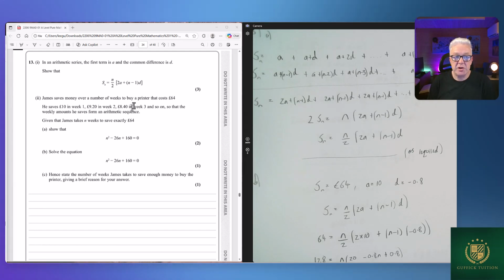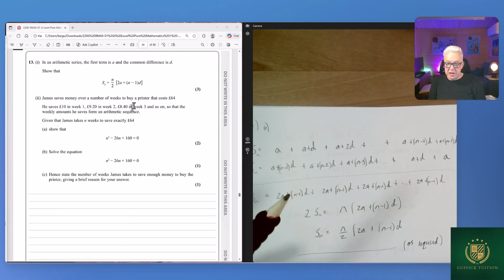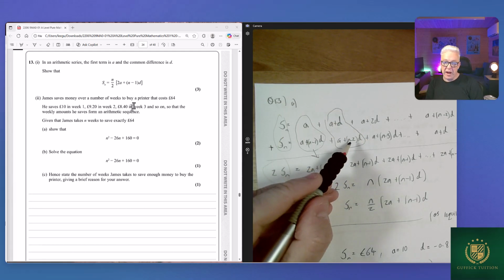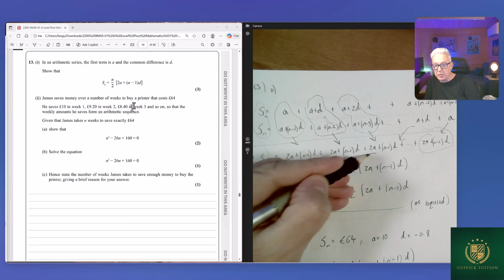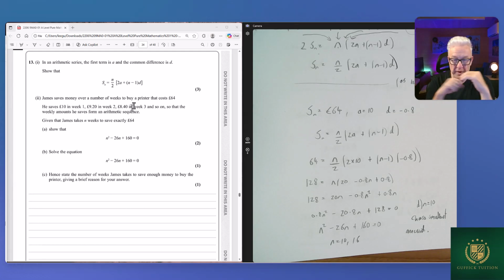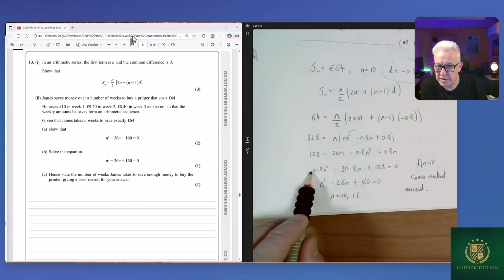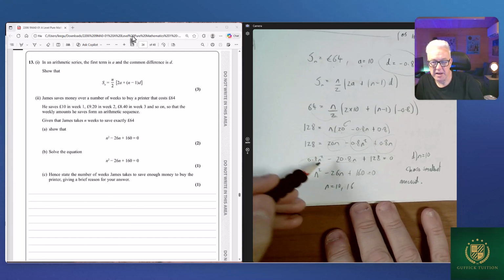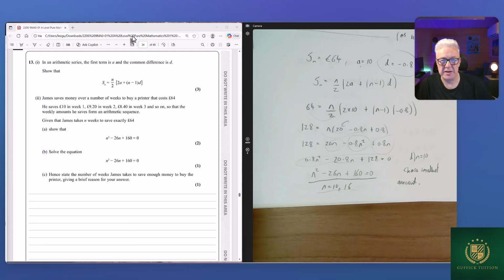Arithmetic Series (Q13 A2 P1 Edexcel 2022)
📞 𝗕𝗼𝗼𝗸 𝗮 𝗳𝗿𝗲𝗲 𝗰𝗼𝗻𝘀𝘂𝗹𝘁𝗮𝘁𝗶𝗼𝗻 In this video, Lee Guffick explains how to derive and apply the arithmetic series formula using a classic Edexcel A Level question from Paper 1, 2022.
First, Lee walks through the standard proof of the sum of an arithmetic series by writing the series forwards and backwards, pairing terms, and showing why
Sn = n divided by 2 times 2a plus (n minus 1)d
is always true.

He then applies the formula to a real-life style question about James saving for a printer, setting up the sum as 64 pounds, forming a quadratic in n, simplifying it, and interpreting which solution makes sense in context.
This is a really common exam structure: prove the general result, then use it in a worded problem, and Lee shows you exactly how to earn all the method marks.

⏱️ TIMESTAMPS:
00:00 Intro
00:06 Reading the arithmetic series question
00:32 Writing the series forwards
01:05 Writing the series backwards
01:40 Pairing terms to form 2a plus (n minus 1)d
02:15 Explaining why there are n identical pairs
02:40 Deriving the Sn formula step by step
03:26 Introducing the James saving for a printer problem
03:55 Identifying a, d and the total sum
04:28 Substituting into the arithmetic series formula
05:02 Simplifying to form a quadratic in n
05:40 Dividing through to get the required quadratic
06:15 Solving the quadratic for n
06:37 Deciding between 10 weeks and 16 weeks
07:05 Final conclusion and interpretation

Deriving the sum of an arithmetic series

Understanding a, d, n and Sn

Forming and simplifying quadratics from series problems

Modelling savings with arithmetic sequences

Interpreting realistic answers in context

💯 EXAM TIPS:

Learn the derivation of the arithmetic series formula once so you can confidently reproduce it in an exam.

When you see the word show that, set out every step clearly for full method marks.

Always identify a, d, n and Sn clearly before substituting into the formula.

In worded questions, check which solution makes sense in context, not just mathematically.

Watch out for negative or unrealistic terms in a money-saving sequence.

📚 ABOUT GUFFICK TUITION:
Lee Guffick is a former Head of Mathematics and A-Level Examiner helping students achieve A star or A grades and secure places at top universities including Oxford, Cambridge and the Ivy League.
He teaches students worldwide through his premium 1 to 1 tuition and high-performing small group A Level Maths programmes.